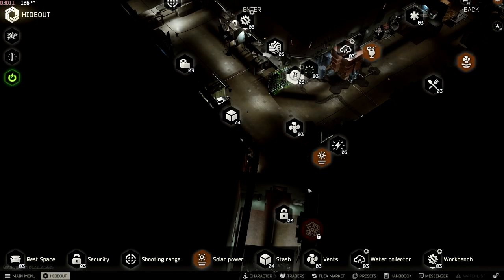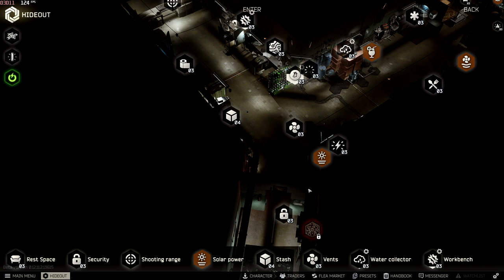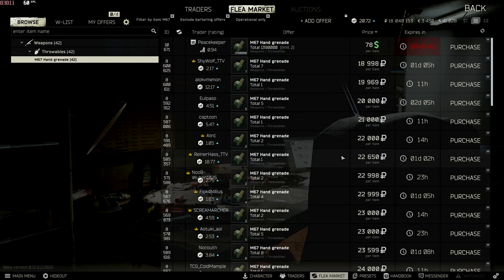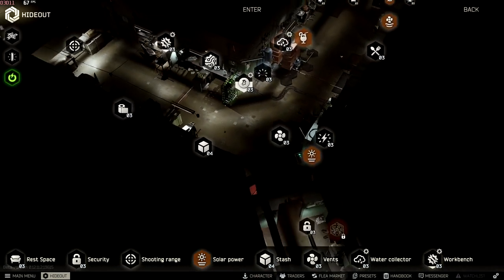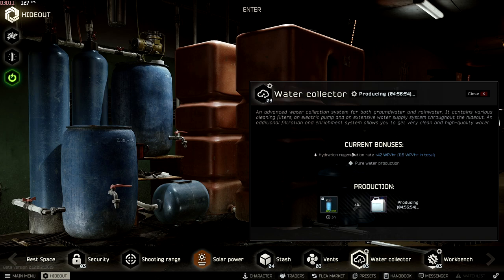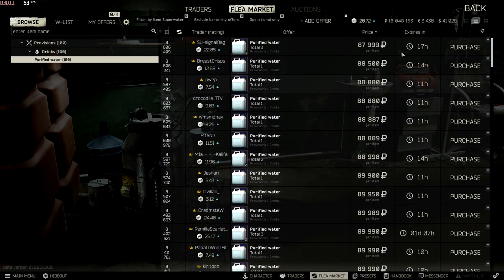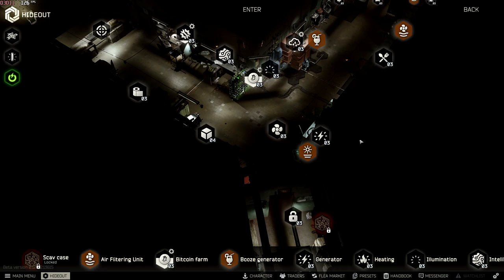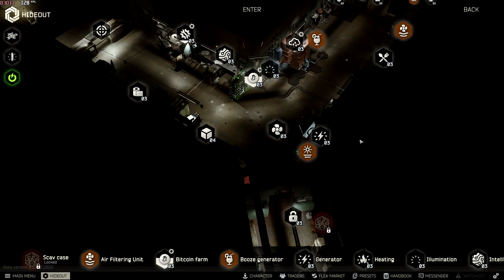The Lazy Guide To Hideout Profit - Escape from Tarkov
A quick guide on how to make money in your hideout without having to craft in every station and constantly check prices.

Twitter (Currently inactive, will be used as it grows)